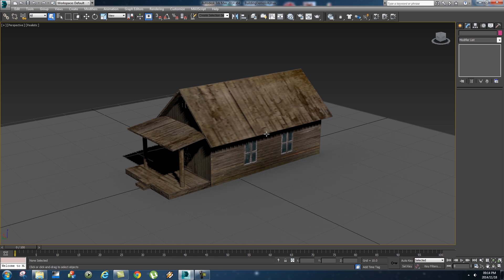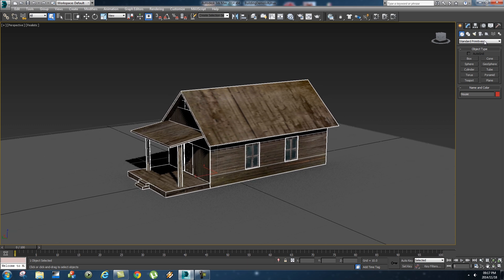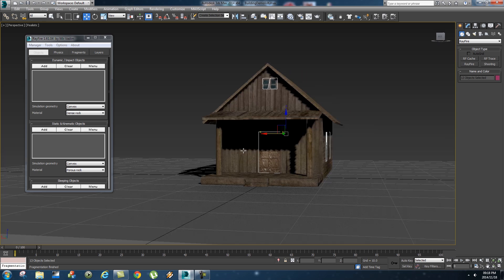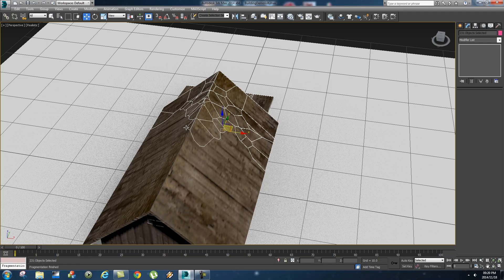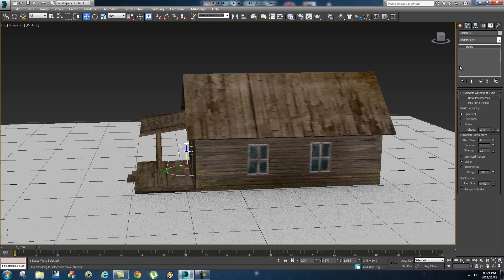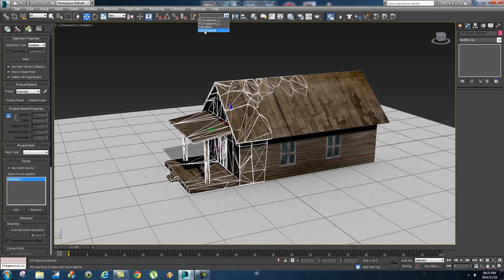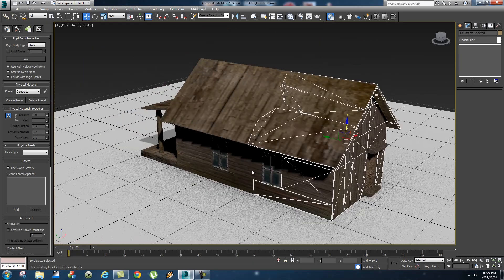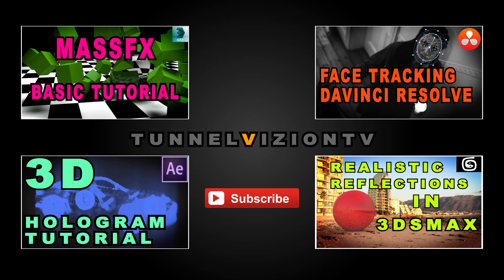3ds Max Tutorial - Demolish A Building In 3ds Max Using RayFire Tutorial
3ds Max Tutorial - Demolish A Building In 3ds Max Using RayFire Tutorial - In this tutorial I show you how to demolish a building in 3ds Max using Rayfire.